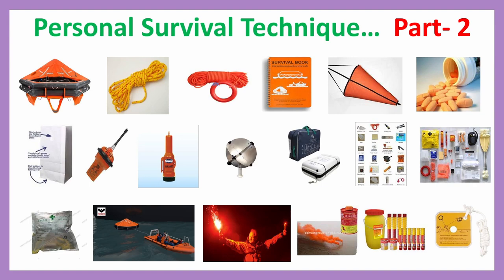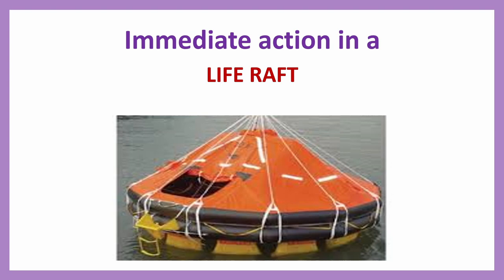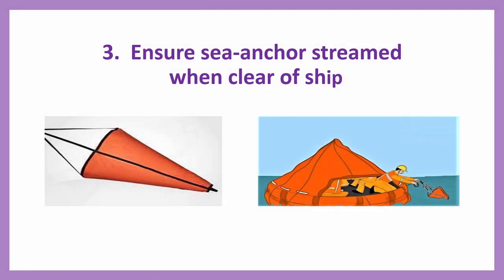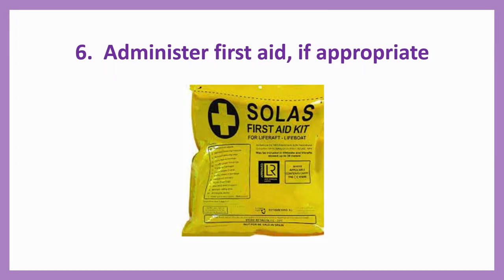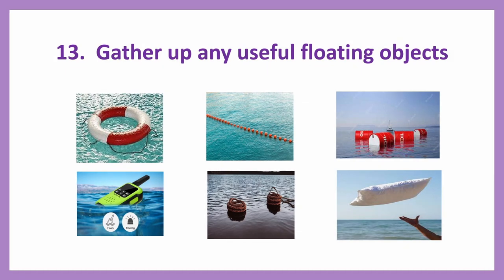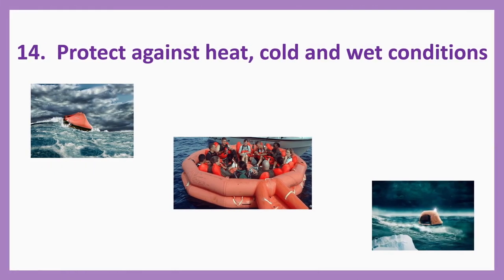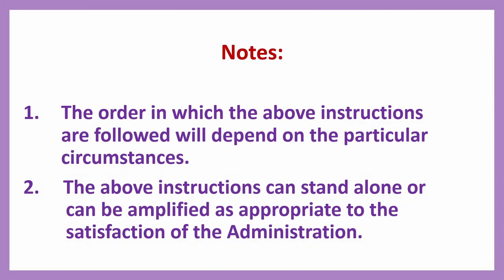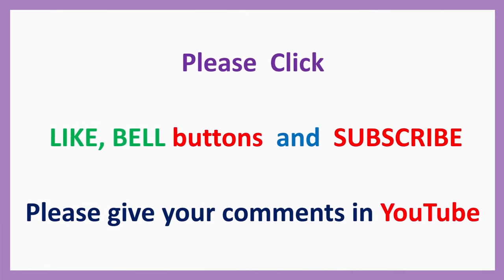Personal Survival Technique (PST) - Part 2